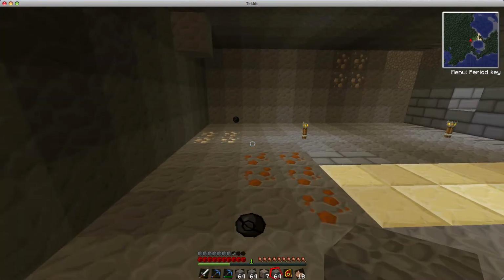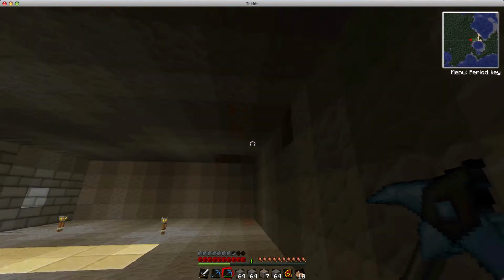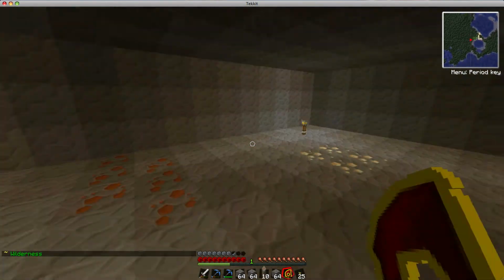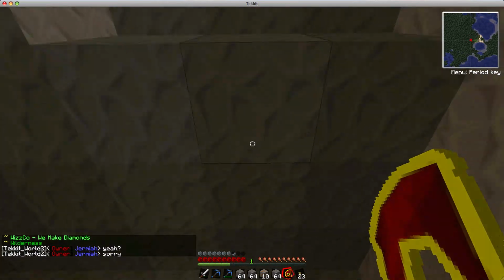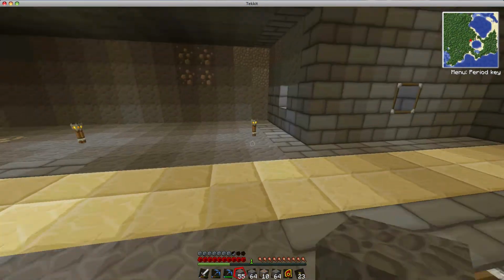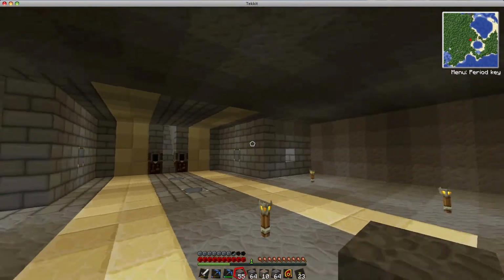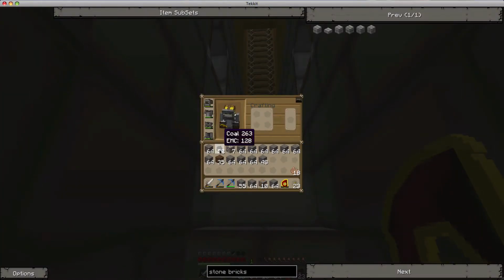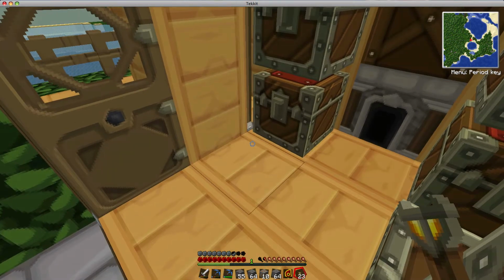Tekkit Server Let's Play [EP.3] Desctruction Catalyst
hello and welcome to the wizznation. [sounds like the yogscast lol]. i hope you enjoy my videos and let's plays and if you do dont foget to like, comment, and subscribe. thank you
TEXTURE PACK
                              bdcraft.net
IP
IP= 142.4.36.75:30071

minecraft tekkit server 1.2.5 yogscast wizzlecraft single play letsplay let's play having fun on servers